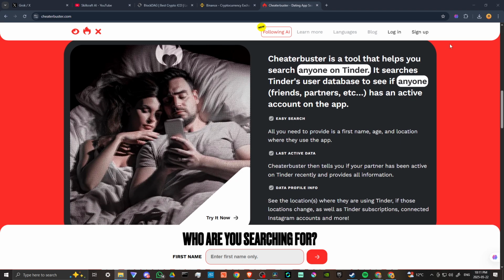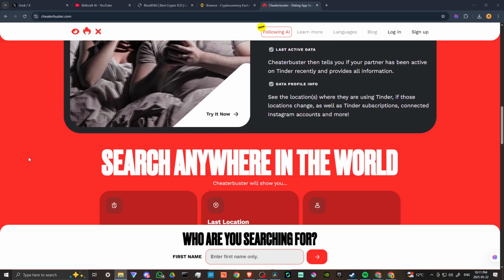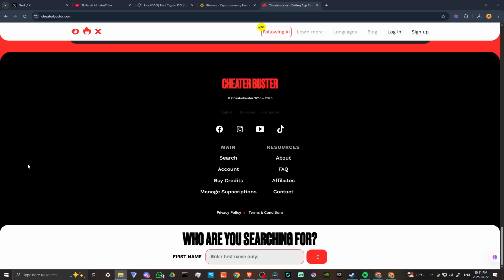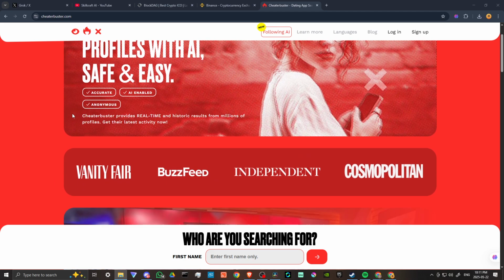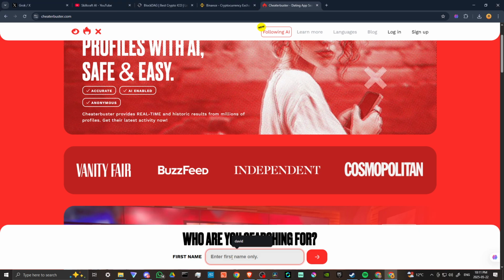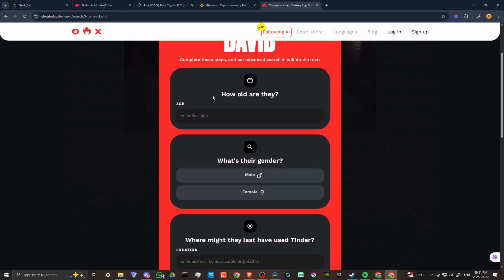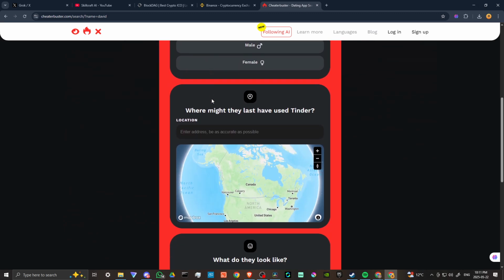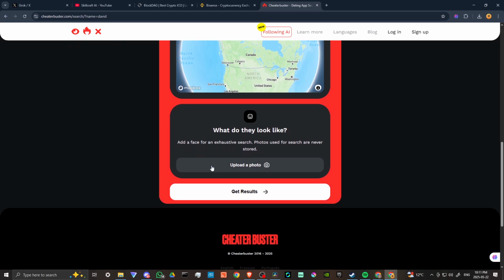How To Use Cheaterbuster Ai - (2025) Full Guide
Learn how to use Cheaterbuster AI to quickly and easily catch potential cheaters on dating apps with this step-by-step guide.